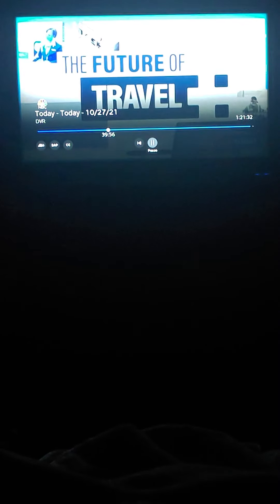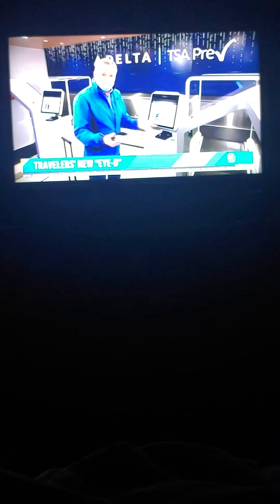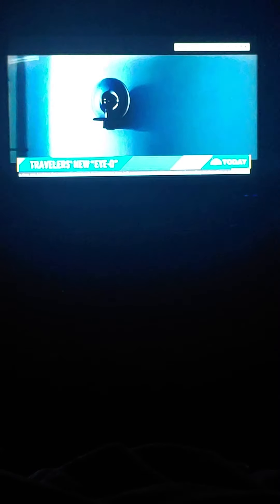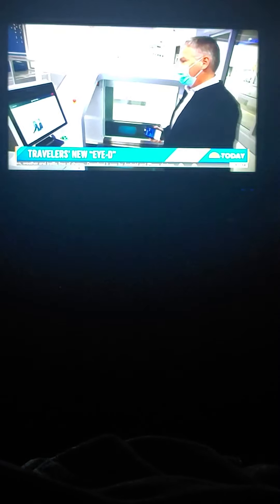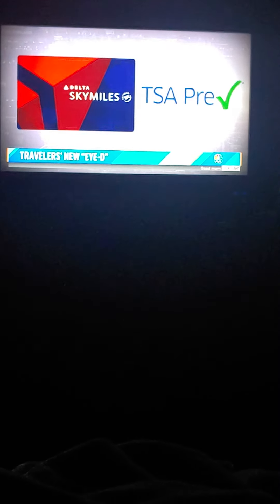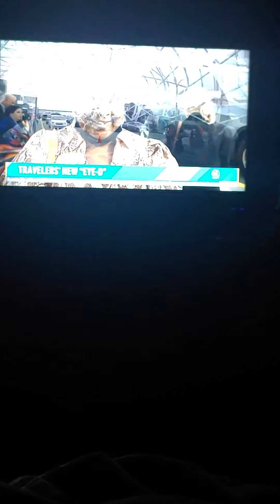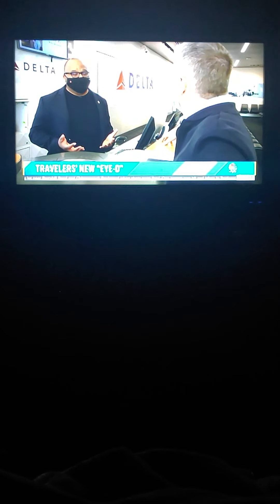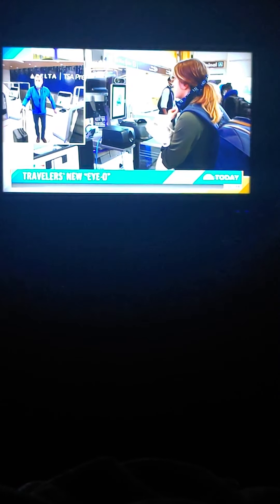Remember Minority Report? Came out 2002 Open your 👁